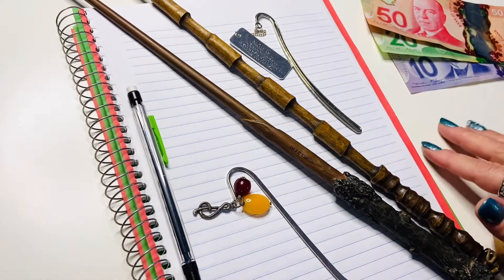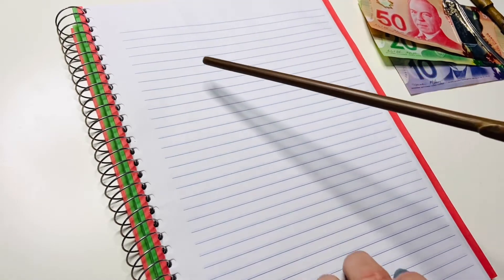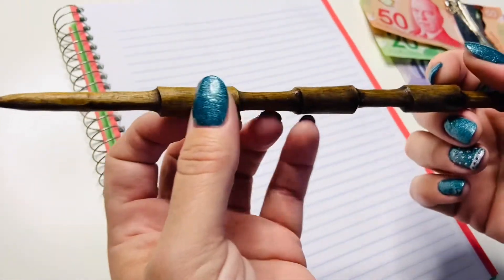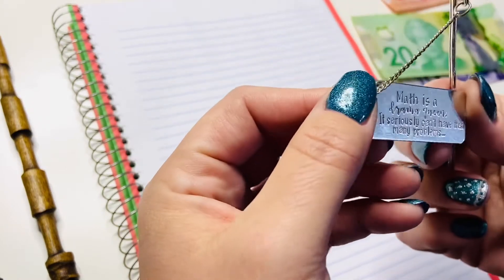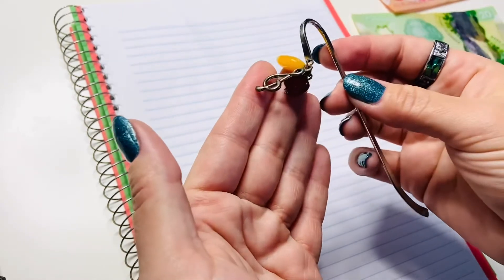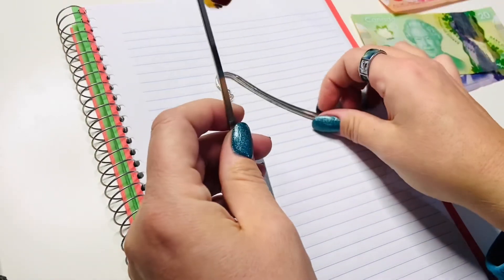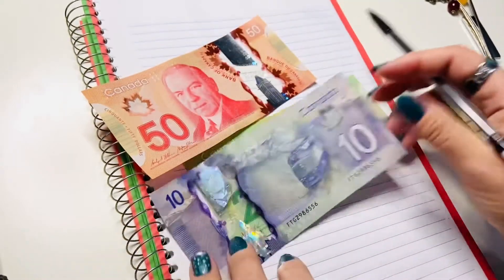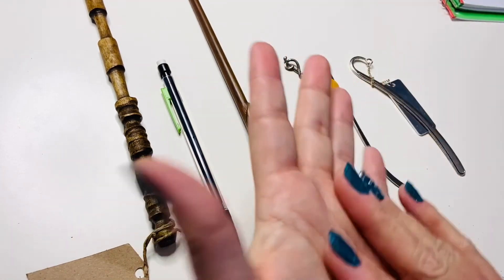🖊 Tracing TRIGGERS for ASMR Tingles (Soft-Spoken)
A soft spoken ASMR video where I trace and draw shapes on paper using various tools like pencils, wands and bookmarks.